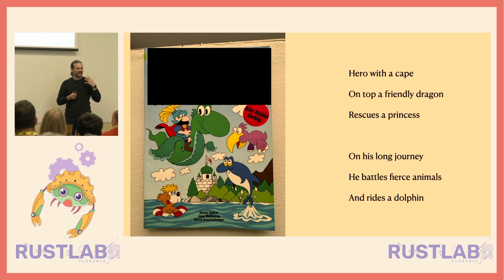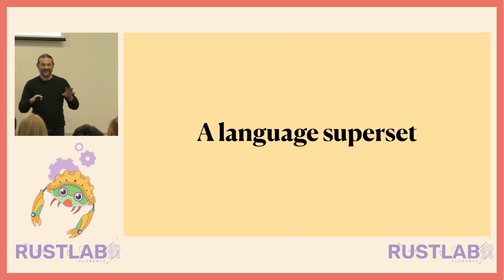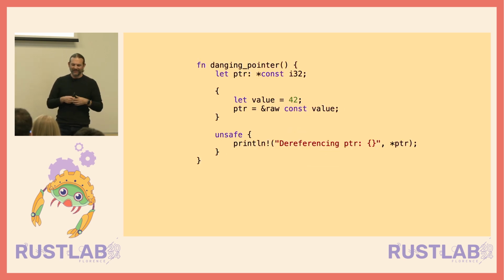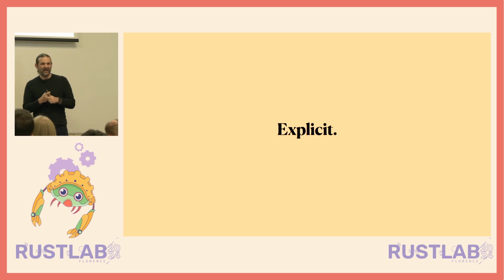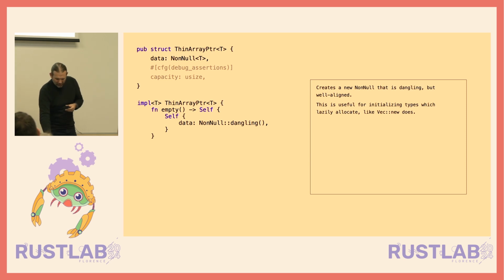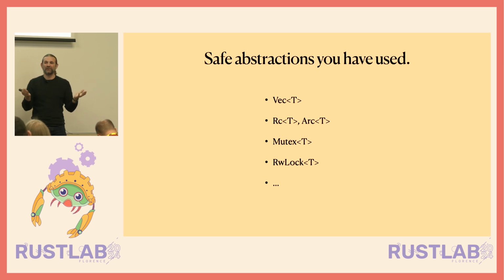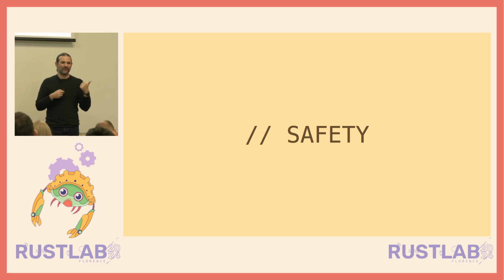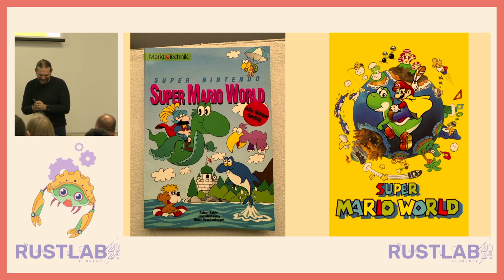Unsafe for Work - Stefan Baumgartner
ABSTRACT:
What's the deal with unsafe? The word alone seems to scare the living hell out of every Rust developer, at the same time it's heavily misunderstood even by the best of us.
No more trust issues. Let's analyze what unsafe is (surprisingly little), and what harm you can cause by using it (less than you think but still enough to wreak havoc).
In the end, we will see if we have practical use for unsafe in our own, real-world software, or if we should consider everything not safe for work.

I spoke at an online Rust conference last year where the keynote speaker explained the ownership and borrowing model of Rust, and ended with the words: "You can disable the borrow checker by using unsafe". I paused for a second and thought: Wait, that's wrong. That's not what unsafe does. Stunned by the misconception in the heads of even highly regarded speakers, I set out to learn everything that there is to understand regarding unsafe Rust. This talk is a summary of my learnings, with an answer to the question: Do we even need to care? Do we need to be aware of unsafe in our own software? The TL;DR: Yes. I will show a few examples where unsafe has bitten us, but also how unsafe helped us get rid of those problems easily.
In the words of Florian Gilcher: Unsafe is a safety feature.

 / rustlabconference

⚙️  Follow DEVELER on INSTAGRAM:

 / wearedeveler
⚙️  Follow DEVELER on FACEBOOK:

 / we.are.develer
⚙️  Follow DEVELER on TWITTER:

 / develer
⚙️  Follow DEVELER on LINKEDIN:

 / 114426
⚙️  Follow DEVELER on TIK TOK:

 / wearedeveler